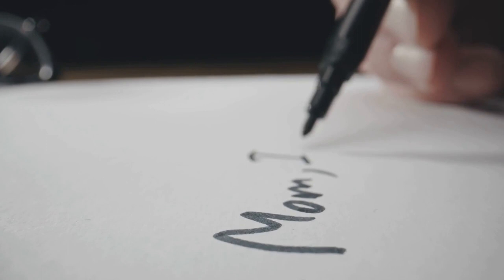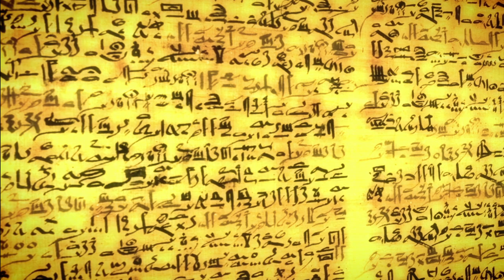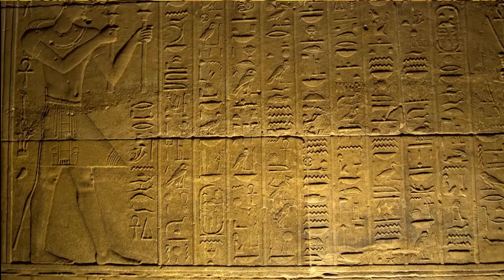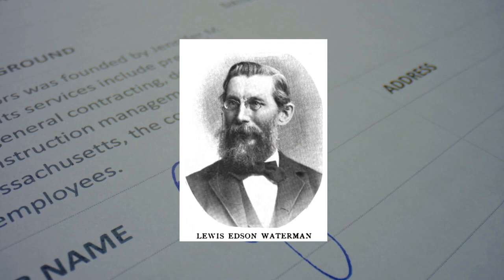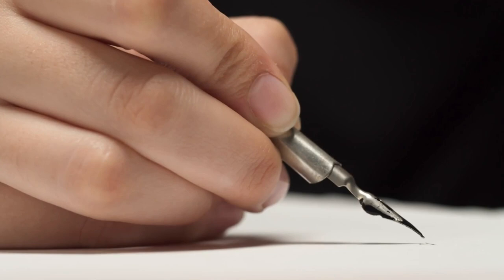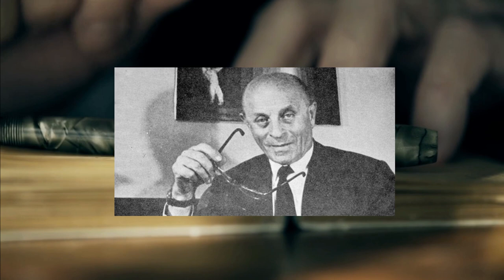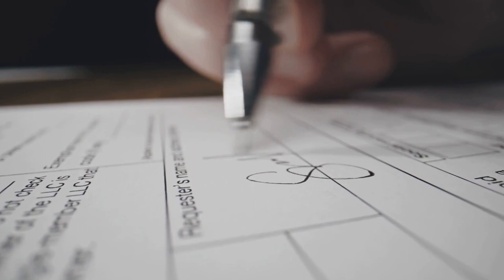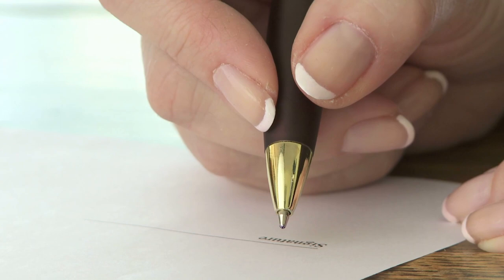The History of The Ballpoint Pen in 3 Minutes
Let's explore the history of one of the most useful tools ever made!